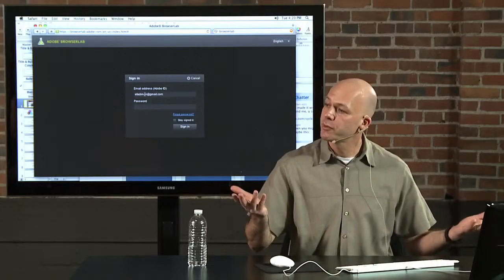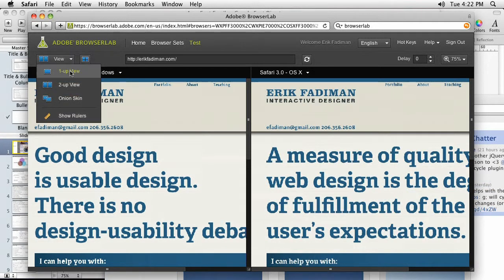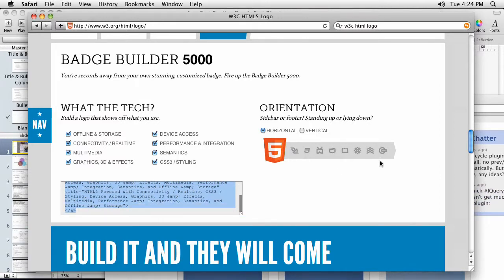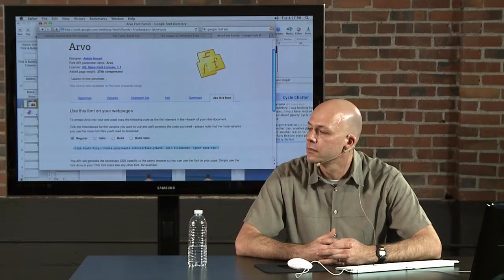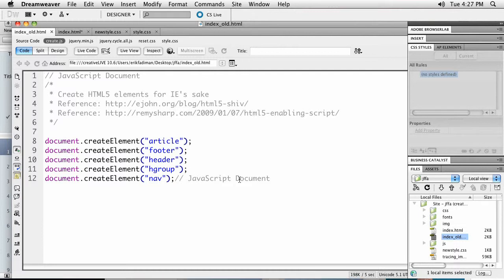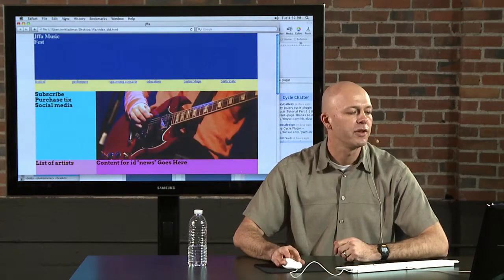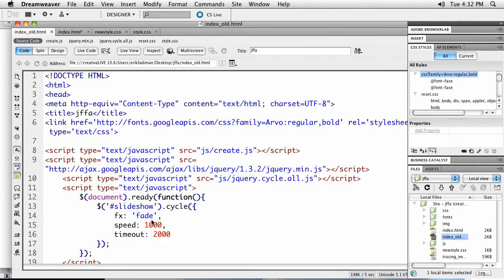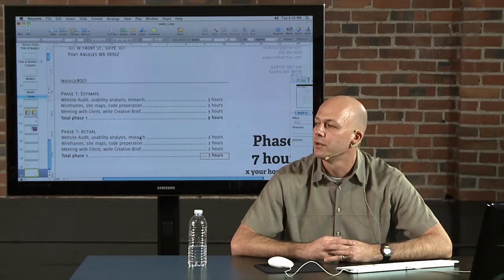FREE Course: Website Makeover with Erik Fadiman: QA 1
In this unique 5-week course, Erik Fadiman walks us through a complete website makeover for a lucky non-profit organization. He'll take us through the full design process from writing a creative brief with the client, performing an audit of the existing site, wireframing, design comps, and finally building out the new site.

This course tracks a real project from start to finish. Erik will create an initial time estimate for the redesign, and keep a running timesheet of the actual time spent.